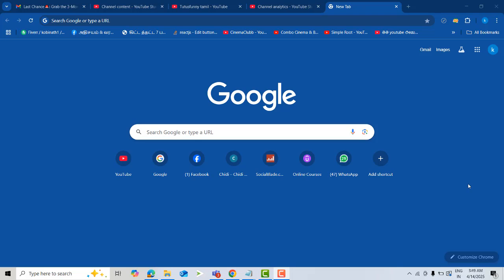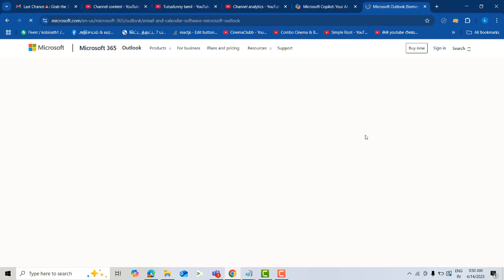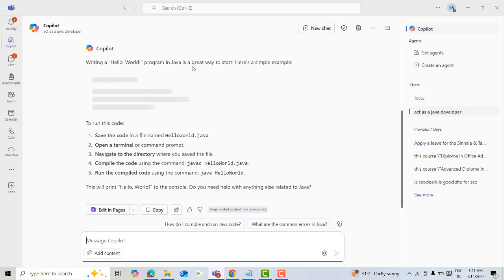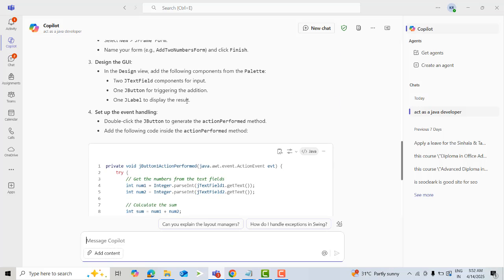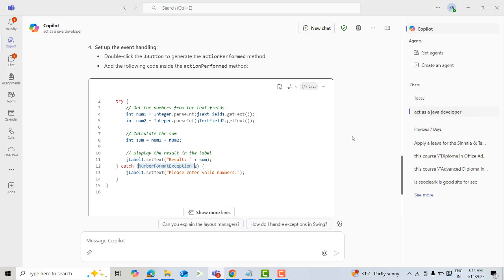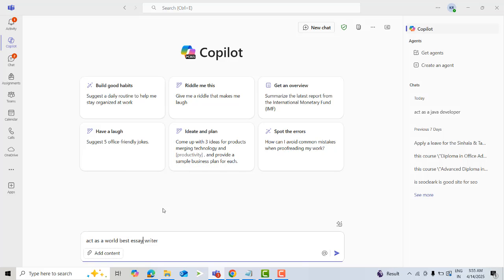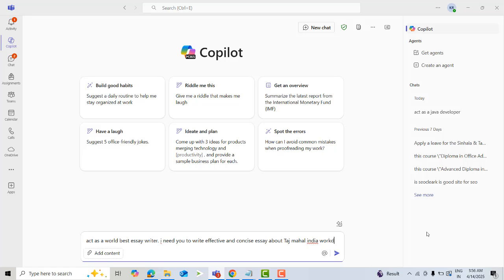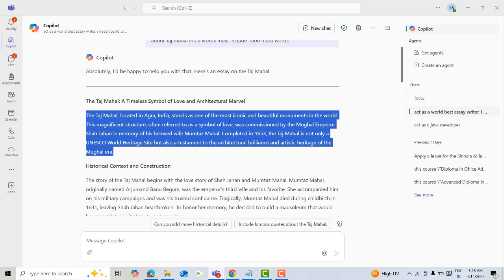The Ultimate AI Tool for Programmers Microsoft Copilot